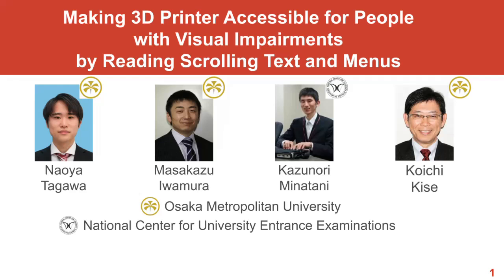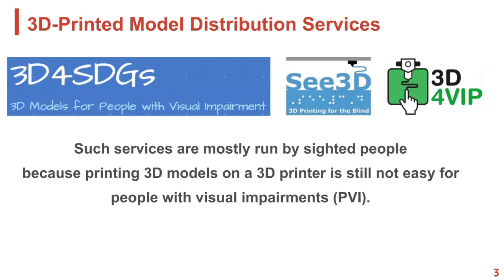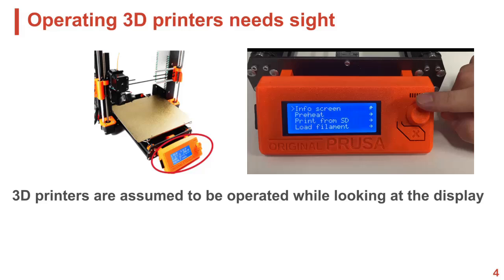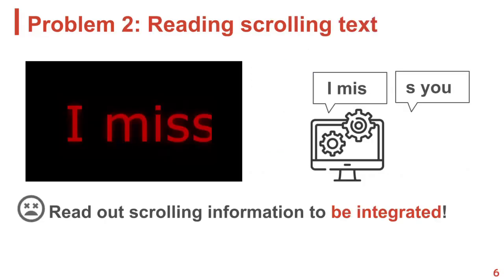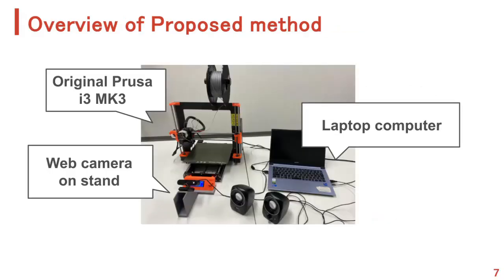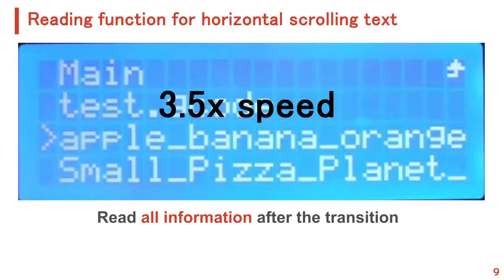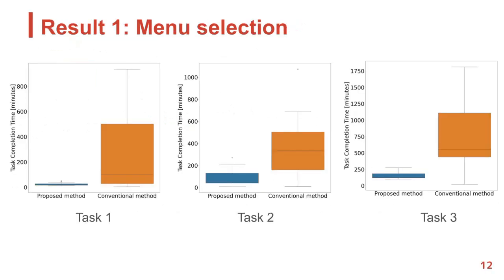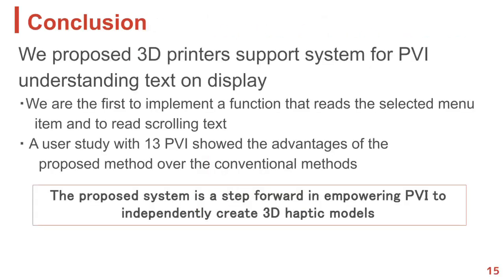Making 3D Printer Accessible for People with Visual Impairments by Reading Scrolling Text and Menus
ASSETS 2024 Demo
Closed-captioned.